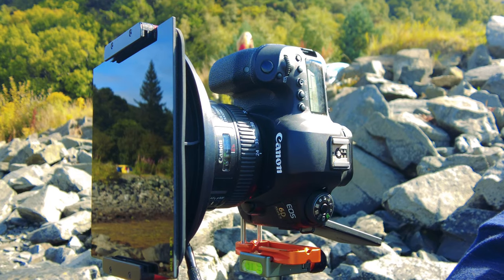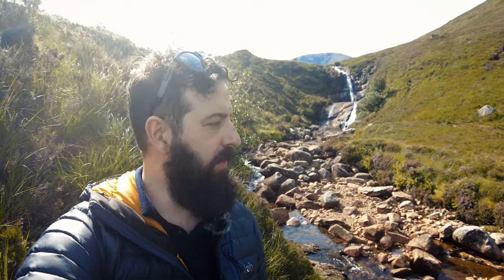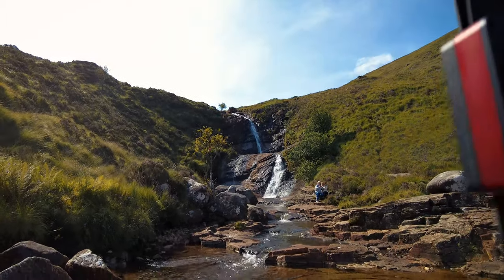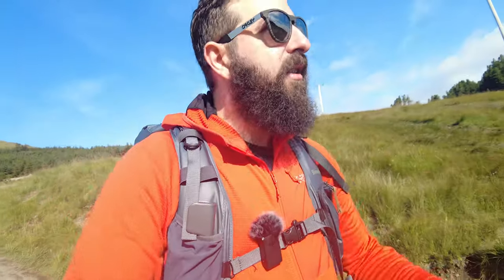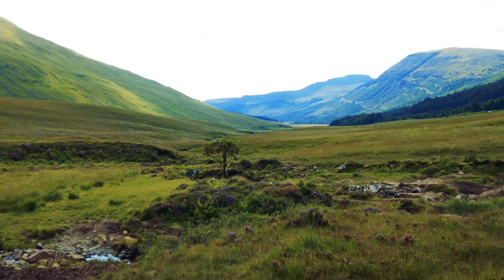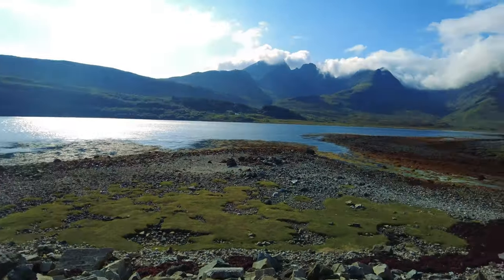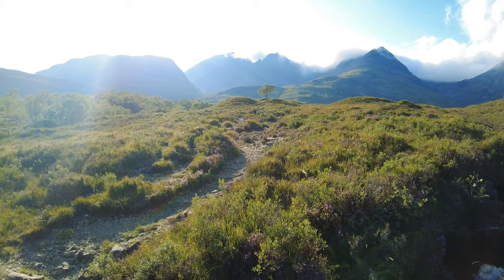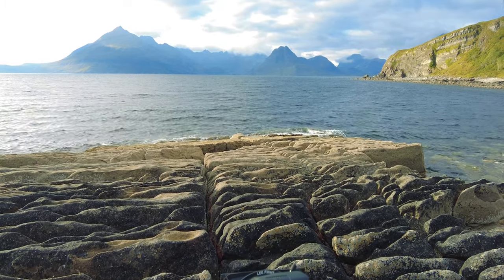ISLE OF SKYE PHOTOGRAPHY GUIDE - Niest Point, Elgol & Fairy Pools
Decided to VLOG our 2021 roadtrip to Scotland so I could show you some of the best places to take landscape photos. Starting on the route to the Isle of Skye and picking a few great locations to kick-off our Scottish photo adventure!

VIDEO CONTENT

0:00​ - Intro
0:38​ - Day 1 Eileen Donan Castle
3:00 - Day 1 ISLE OF SKYE Eas a' Bhradain
6:15 - Day 1 ISLE OF SKYE Neist Point Lighthouse
8:26 - Day 2 ISLE OF SKYE Fairy Pools
12:30 - Day 2 ISLE OF SKY Viewpoint on the A87
13:23 - Day 2 ISLE OF SKYE Route to Elgol
18:37 - Day 2 ISLE OF SKYE Elgol
23:19 - Outro